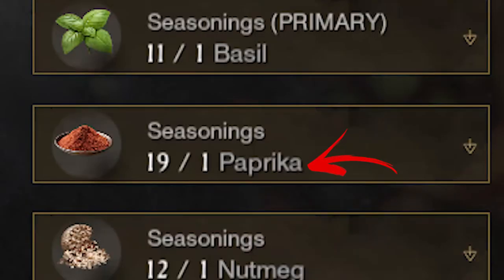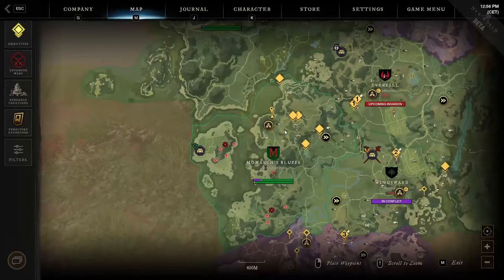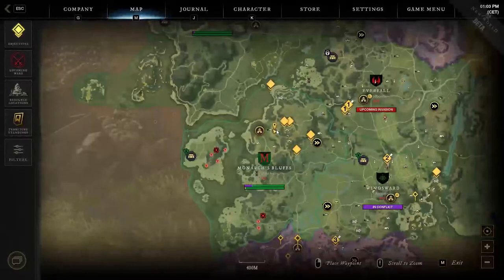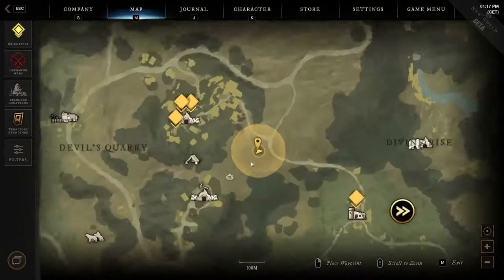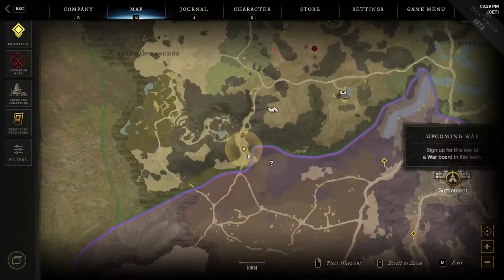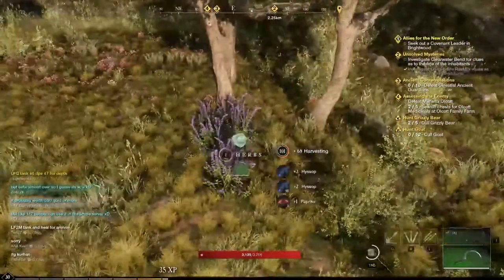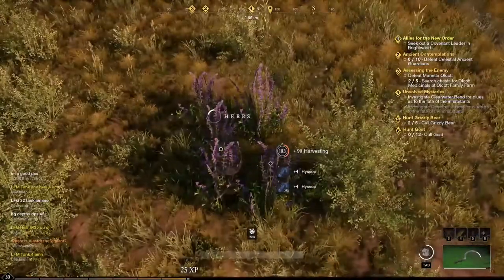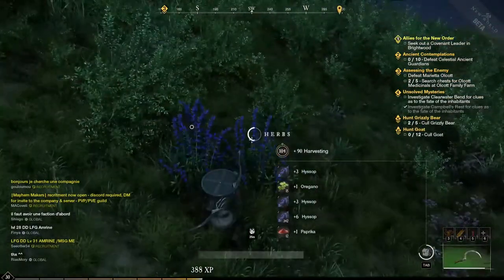How to Get Paprika in New World | 14 Locations | Cooking Crafting Recipes Guide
In this video, you will find out How to Get Paprika in New World that is required in one of the Cooking.

👉 Chapters 👈
00:00 - 00:19 | How to Get
00:20 | Location #1
00:36 | Location #2
00:52 | Location #3
01:09 | Location #4
01:27 | Location #5
01:43 | Location #6
01:55 | Location #7
02:14 | Location #8
02:26 | Location #9
02:41 | Location #10
03:01 | Location #11
03:15 | Location #12
03:29 | Location #13
03:47 | Location #14

The item will be discussed in particular is one of main New World Cooking ingredients. So this is also part of the New World Cooking Guide playlist.

Anyway we will learn in this video in New World How to Get Paprika. The New World Paprika is used in special cooking recipes.